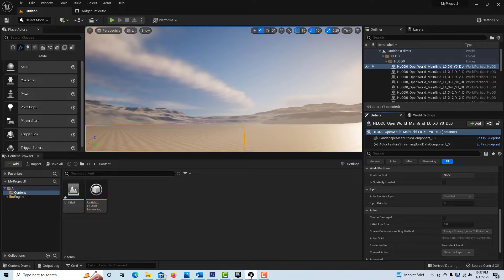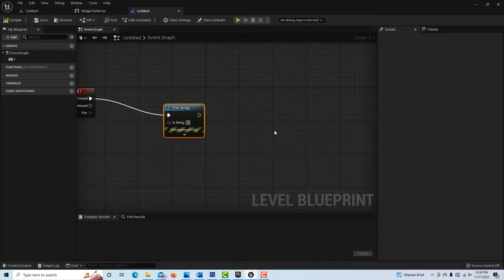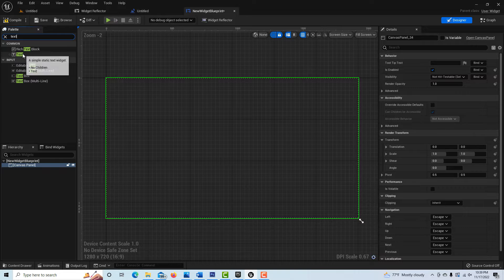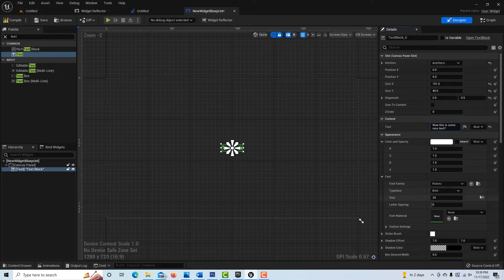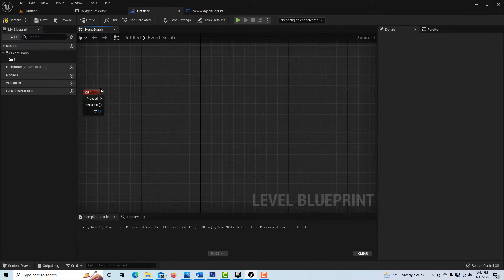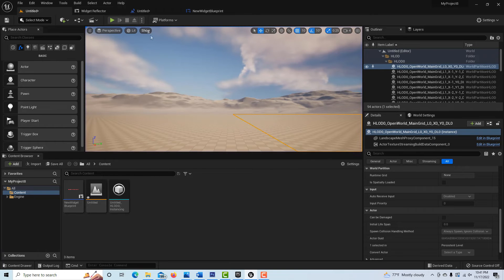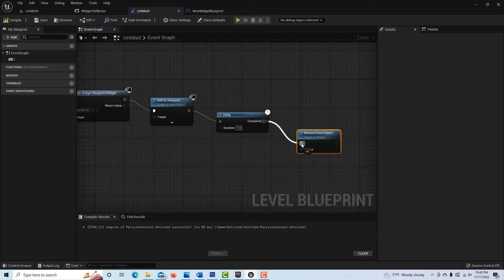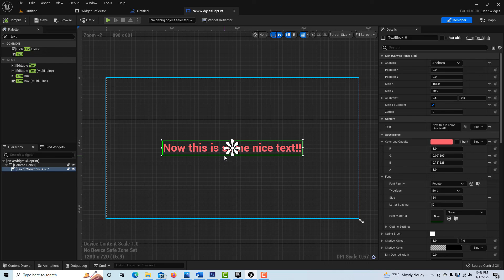Quick Intro into Displaying Text in Unreal Engine (for beginner's only)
Quick explanation on how to display text in Unreal Engine; how to go from a Print String to a Widget Display, which is part of Unreal Motion Graphics or UMG.